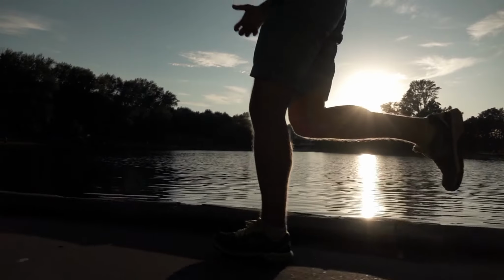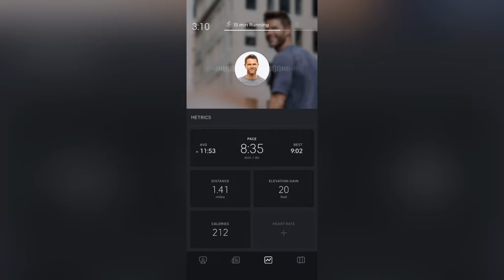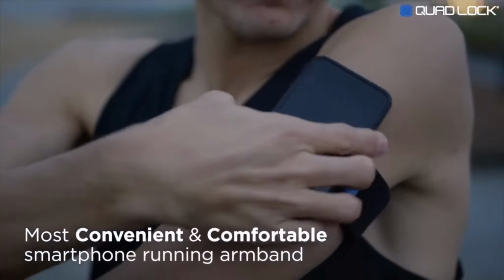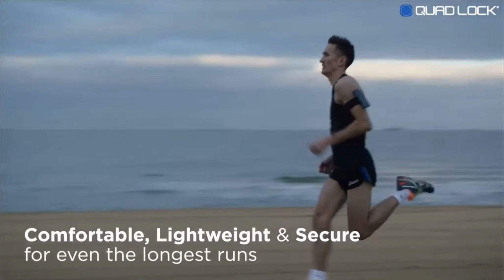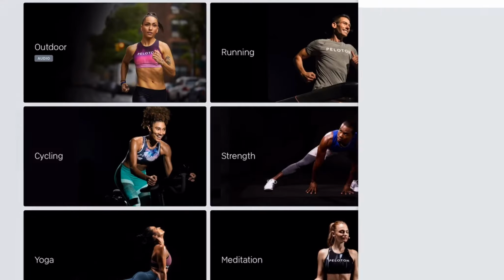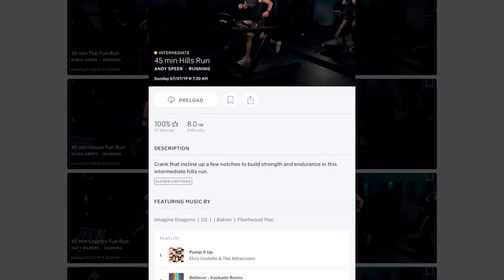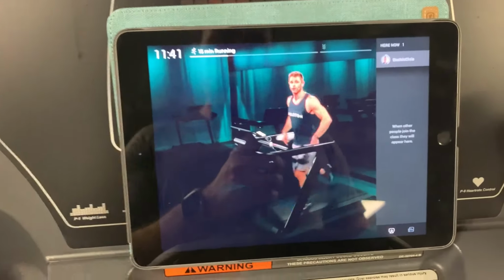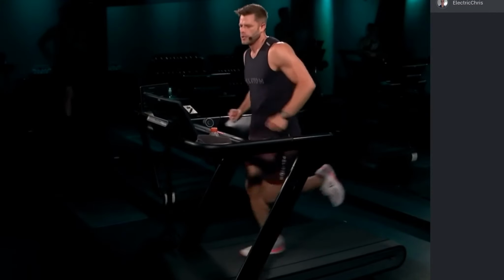Running Outside With Peloton Digital iPhone App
In this video I cover the running workouts in the Peloton Digital iOS and Android app.  Get all the on demand and live classes using your own workout equipment and a iPhone, iPad, or Android device.  The two types of running workouts are treadmill runs and outdoor.  With the weather being so nice lately I’ve been doing a ton of outdoor runs.  They have actually turned into my favorite type of workouts right now.  I’m sure once the weather starts getting too hot I’ll be using the Peloton bike more often.

Quad lock iPhone Case
Quad lock Armband
Powerbeats Pro Headphones
Under Armor Micro G Twist Running Shoes